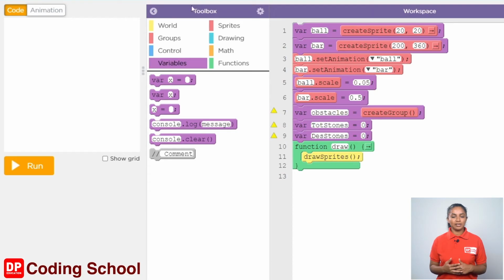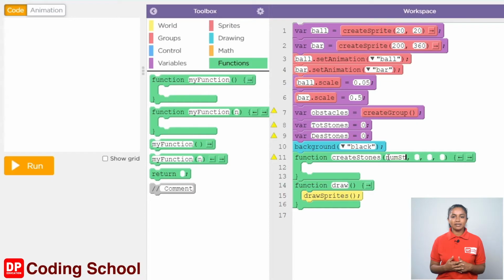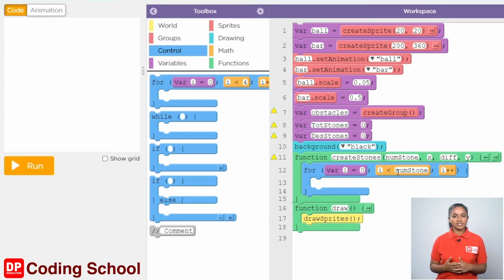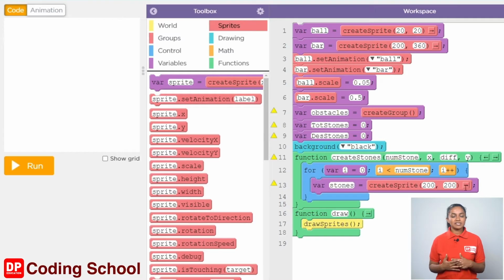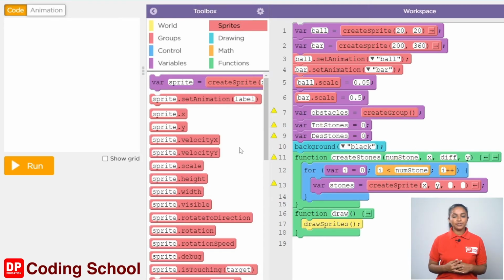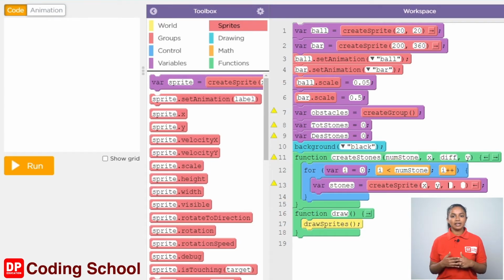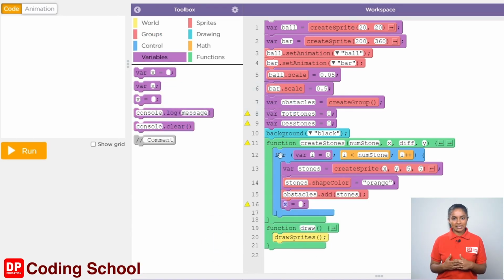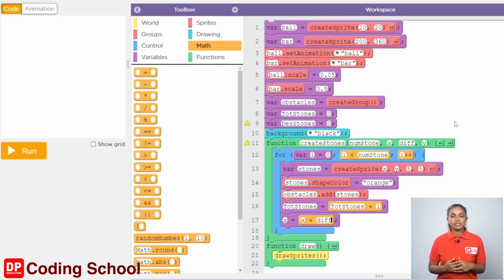Project 98 Step 3 - How to create the Create stones function